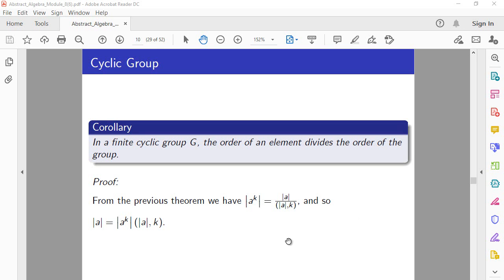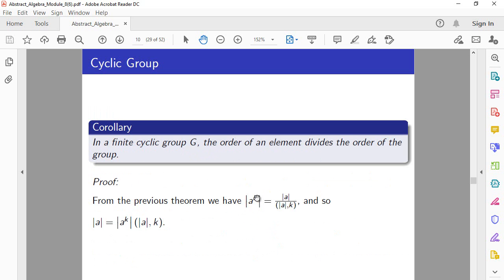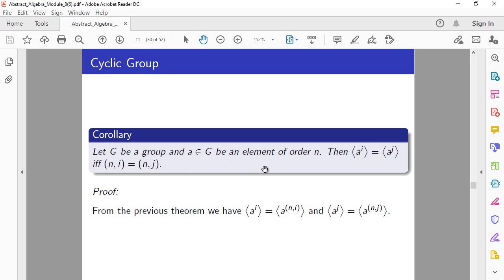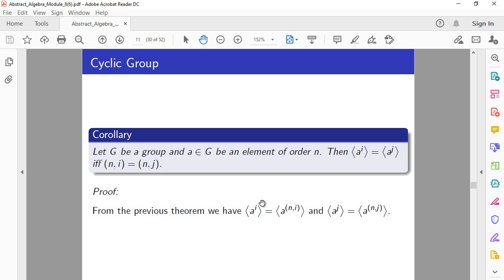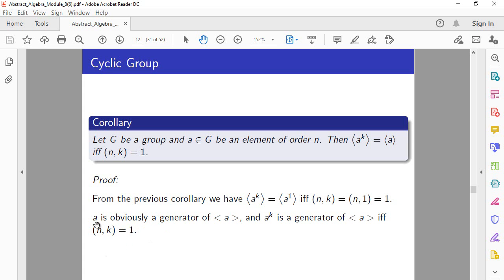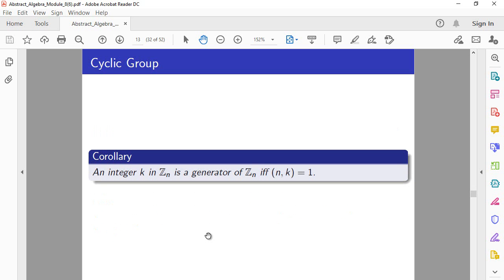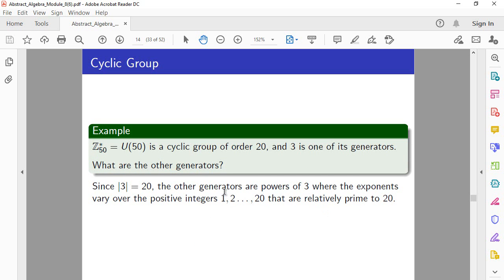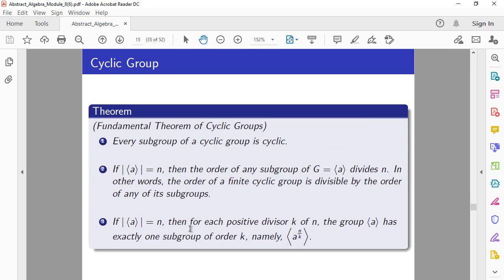V5 M8 Cyclic Group